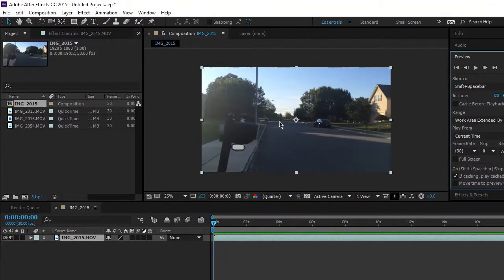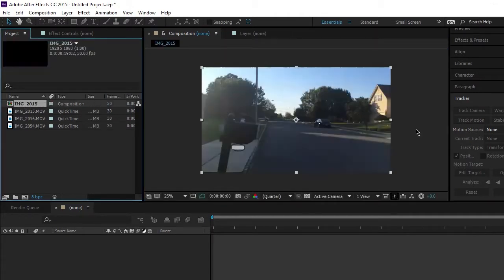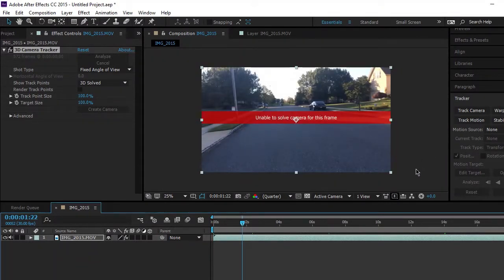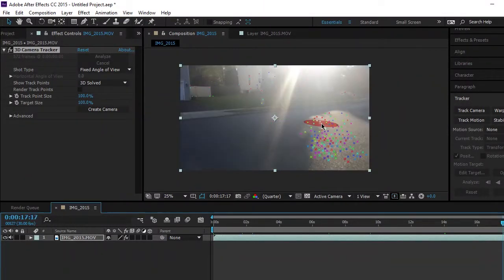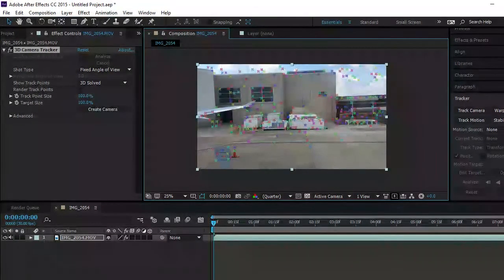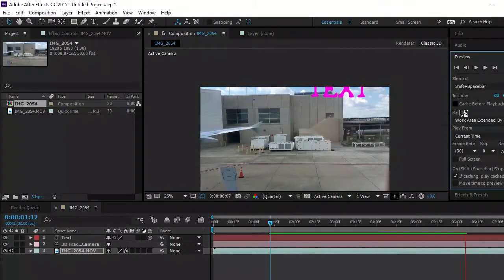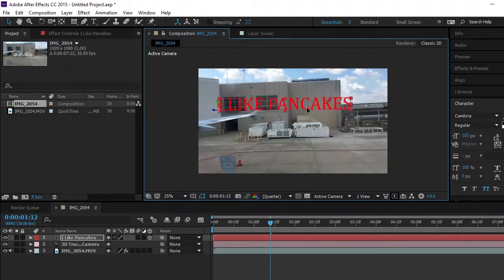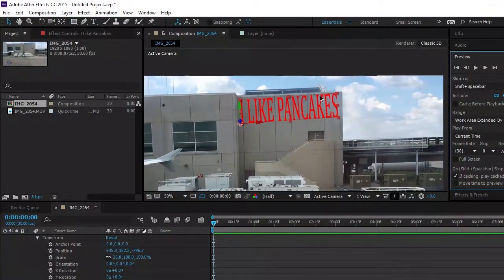After effects tutorials with Gavin #2: How to 3D track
Members: Izel, Gavin, Tj, Avanish, Nick, Sarah, Madison, Izek, Stephanie